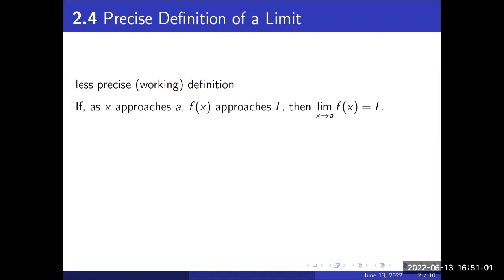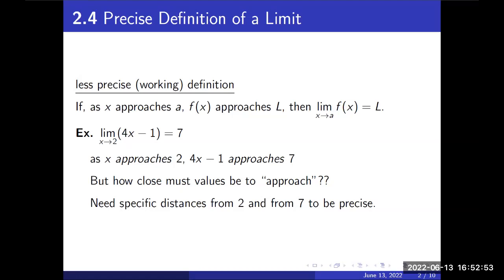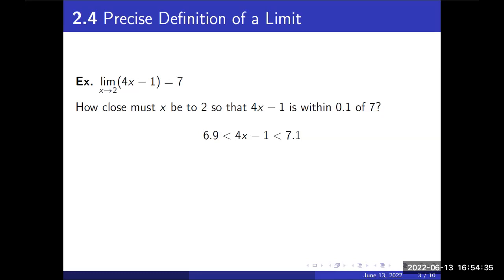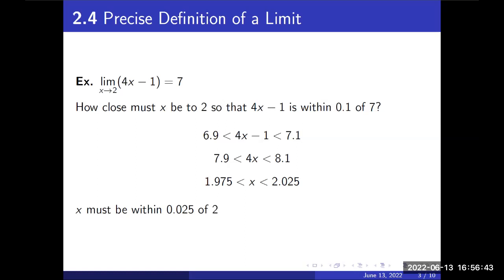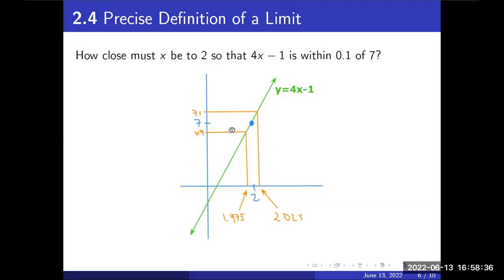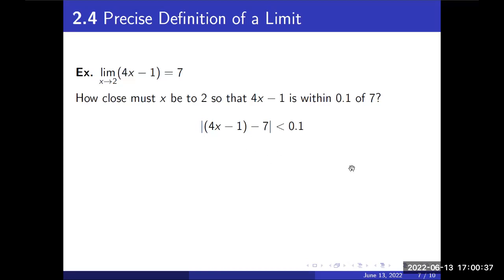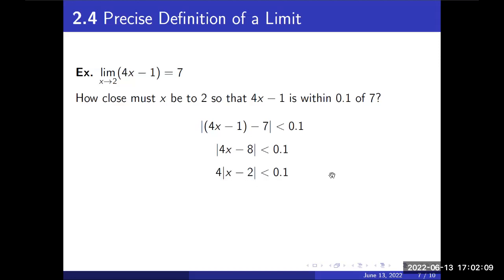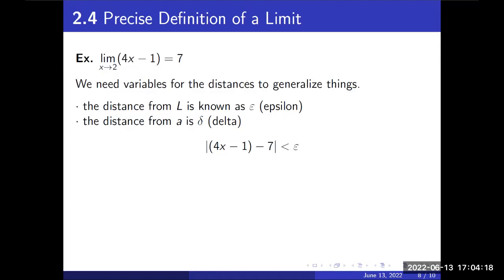150 - 2.4, part 1